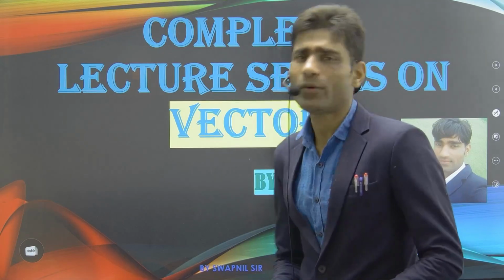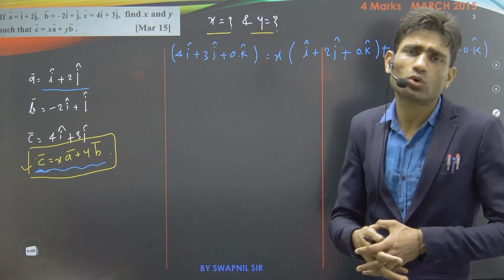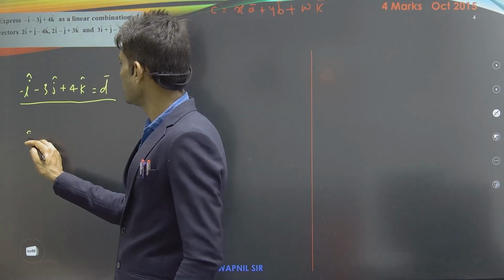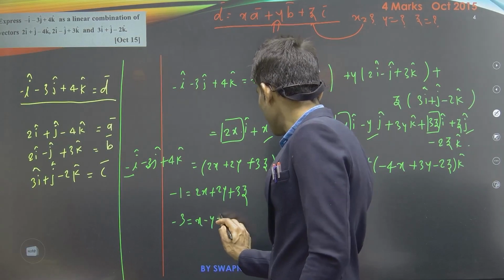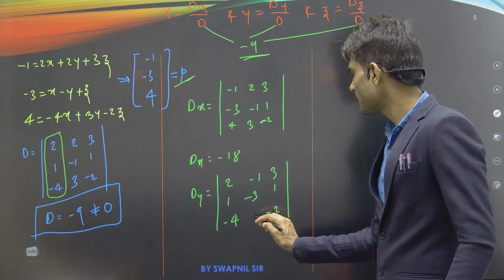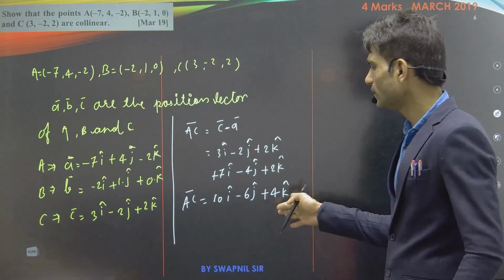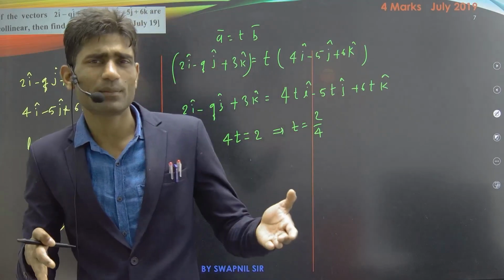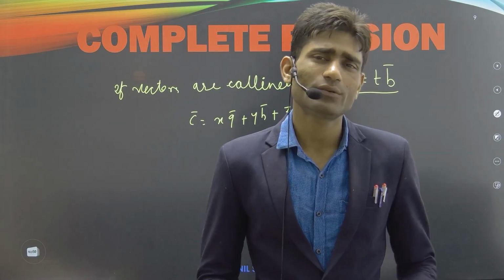Vector 06 | JEE Maths ,MHT-CET, nda | Dr. Swapnil Shinde Sir | JEE Math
Watch this amazing session on Vectors Algebra JEE. HereDr. Swapnil Shinde Sir is going to cover the Complete Vectors Algebra Class 12 JEE Preparation. This session will be very helpful for the students who are preparing for JEE Mains and Advanced Exams. If you want to score high in the JEE Maths exam paper, then this session will definitely help you get more marks. So, watch the complete video, and let's get a better understanding of Vectors  Algebra.

 Every question is strategically placed to give your preparation best possible boost and questions are divided into exercises so that you can attempt only those questions which are relevant for you. what is vector ? magnitude of a vector , Zero or null vector , unit vector , equal vectors , free and fixed vectors, localised vectors , collinear or parallel or like vectors , unlike vectors , sum of two vectors , angel between two vectors , difference of two vectors , addition or sum of two or more vectors , triangle inequality in vectors .